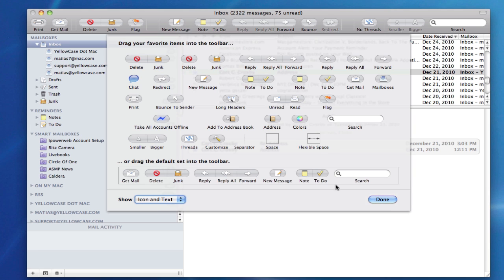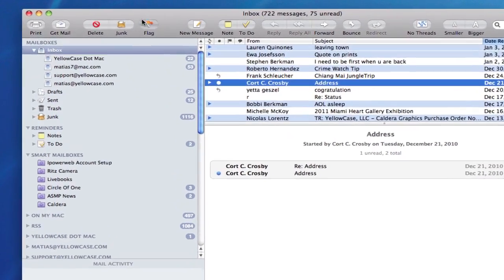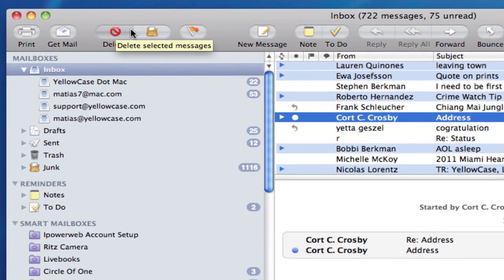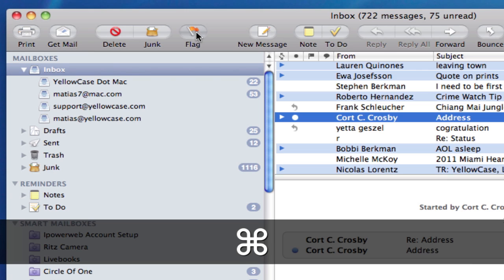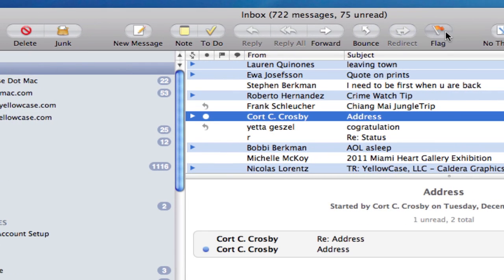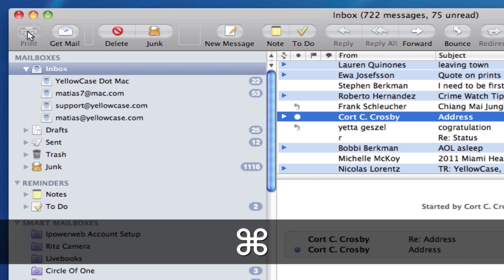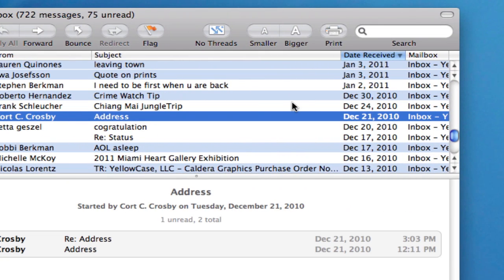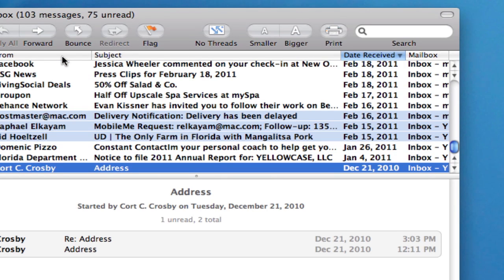Quickly Reorganize Toolbar Icons in Apple Mail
If you wish to quickly reorganize your icons in the Apple Mail toolbar, and don't need to add new icons, this is a quick way of moving them quickly to a more intuitive location.